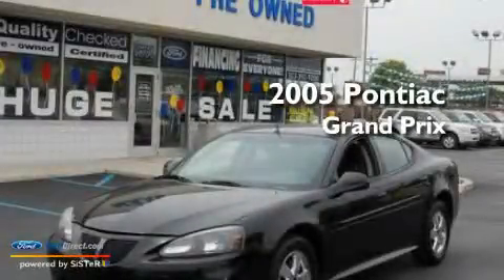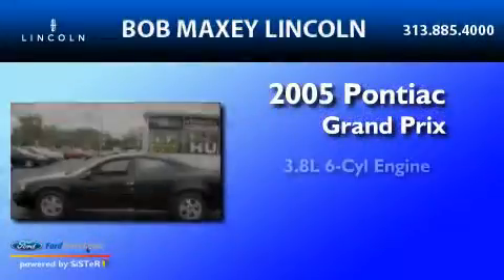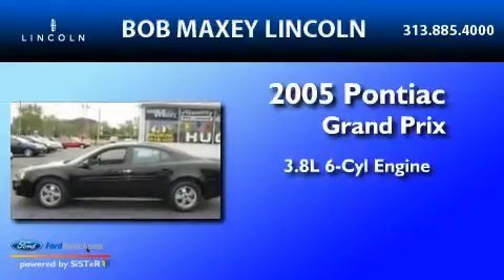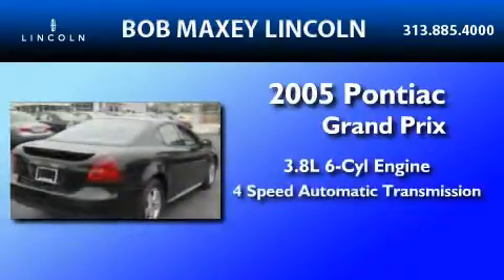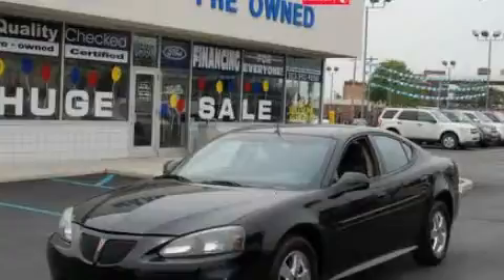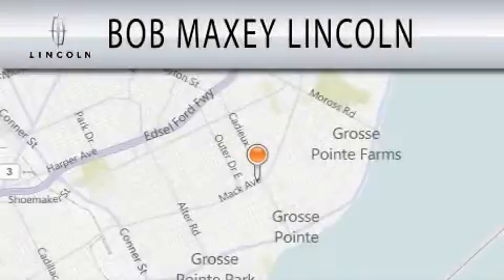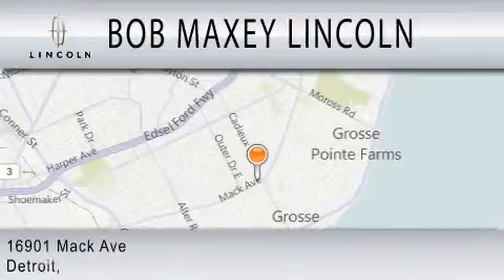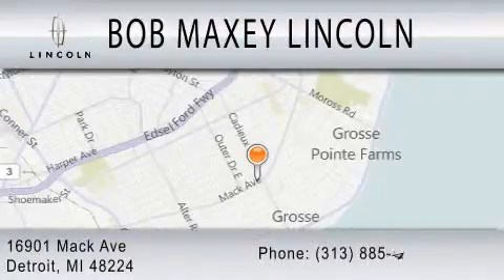2005 PONTIAC GRAND PRIX Detroit MI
Year : 2005

 Make : PONTIAC

 Model : GRAND PRIX

 Engine : 3.8L V6

 Trans . : AUTO 4SPD

 Exterior : BLACK

 Miles : 111,413

 Interior : PEWTER

 16901 Mack Avenue